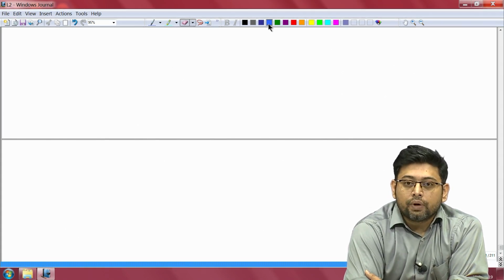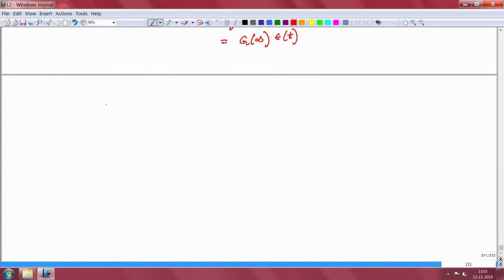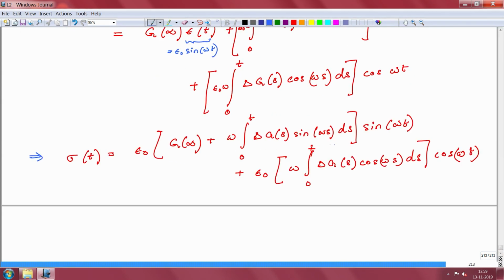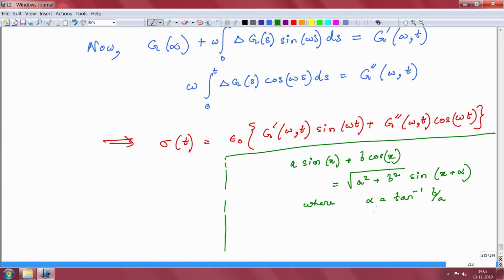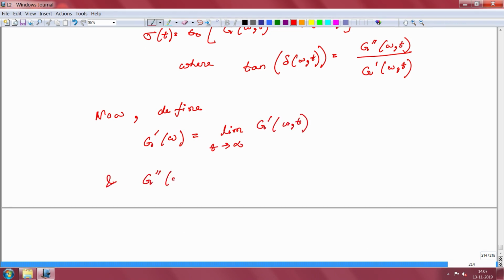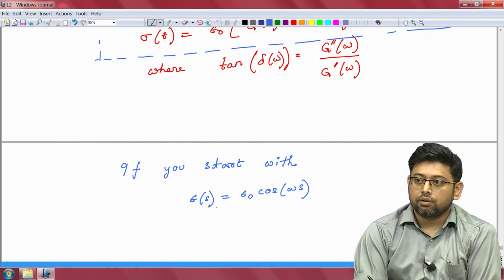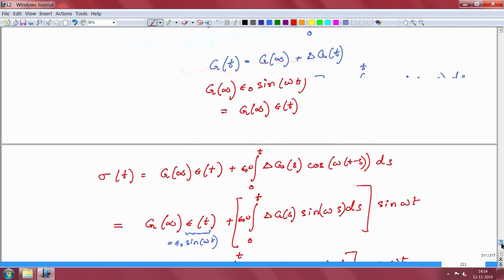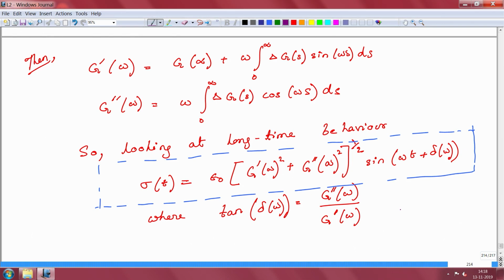Lec39: Sinusoidal oscillations (Cont.)